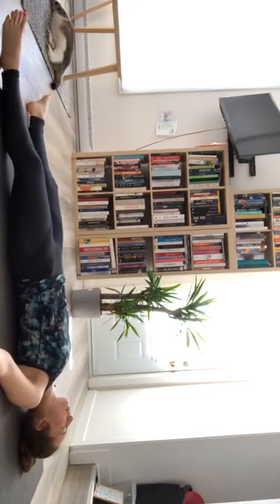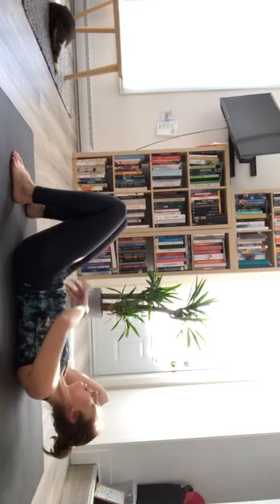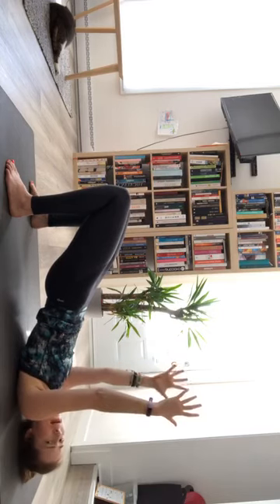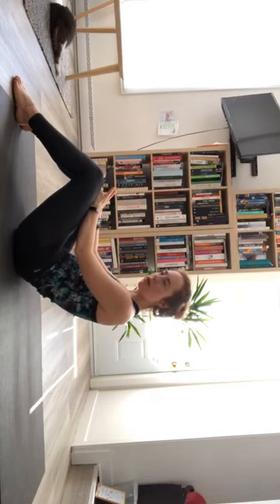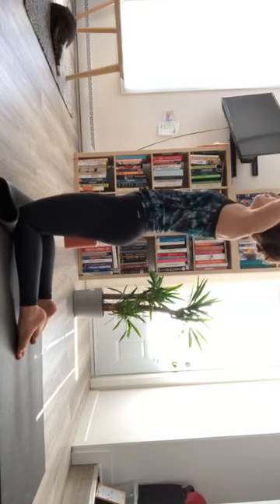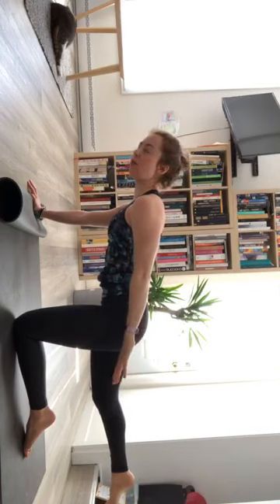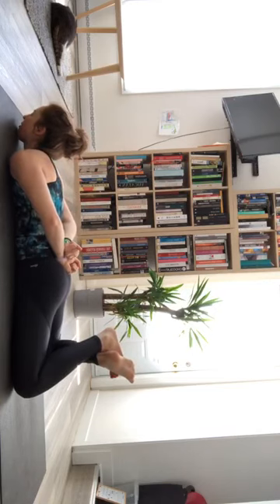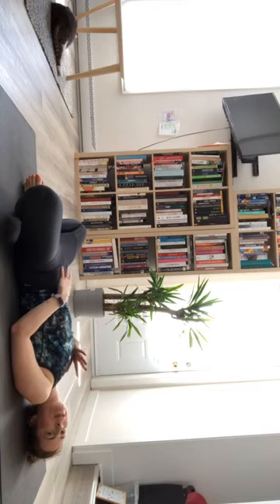Enlightenment Yoga Challenge - Bodhisattva Compassion Human Being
Bodhisattva ("enlightenment being"): in Mahayana Buddhist yoga, the individual who, motivated by compassion (karuna), is committed to achieving enlightenment for the sake of all other beings